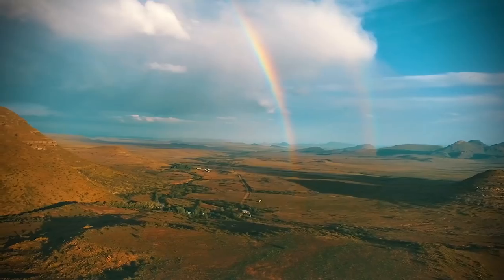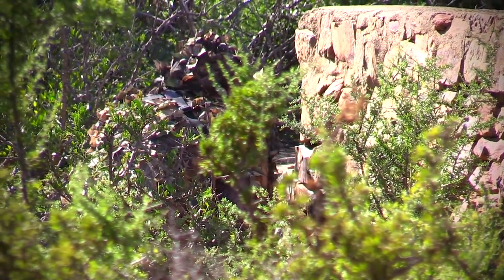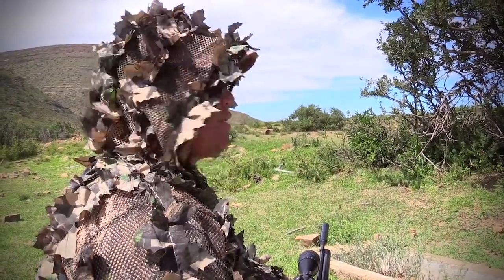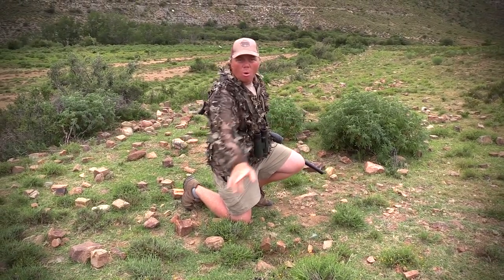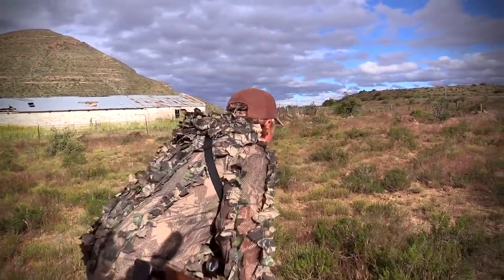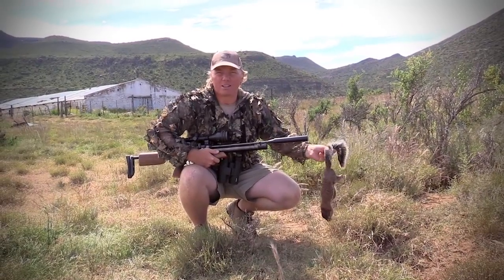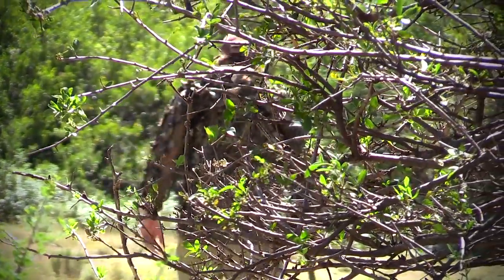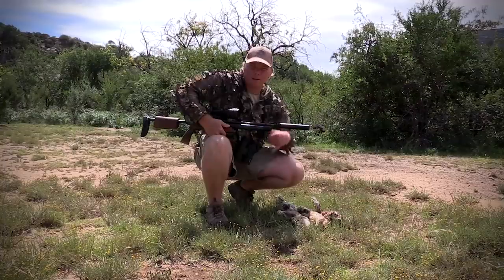Airgun Hunting: Ground Squirrels in South Africa with the Air Arms S410 TDR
We’re back in South Africa with new Air Arms ambassador, Richard Leonard. Today on Air Arms TV, we follow Richard on another epic airgunning adventure, hunting ground squirrels with the Air Arms S410 TDR.

Welcome to Air Arms TV.

During Richard’s previous Air Arms adventure he was airgun hunting dassies in South Africa (Click here to watch now During this episode we re-join Richard as he returns to the African bush, setting his sights on ground squirrels.

The farm is situated in the Eastern Cape of South Africa. It is located in a stunning vast area that is set amongst rolling hills, deep valleys and open plains. The farm is home to several types of animals including livestock. The landowners also deal with both wild game breeding and hunting. Not only will this hunt be challenging, but an experience of a lifetime.

Ground squirrels are social animals that live in groups of between 6 and 20 squirrels. They cause massive damage to farmlands like this. They burrow into the ground leaving huge holes that could be disastrous if an animal was to accidently get its foot stuck.

This is going to be a challenging airgun-hunting trip. Luckily for Richard he has brought the air rifle for the task at hand. Lightweight and manoeuvrable the Air Arms S410 TDR is the perfect air rifle for this kind of hunting.